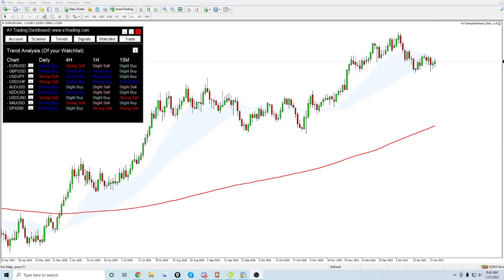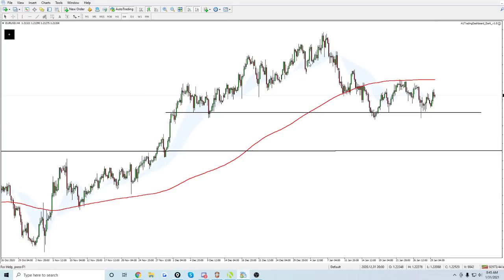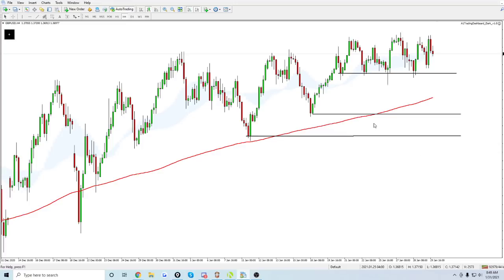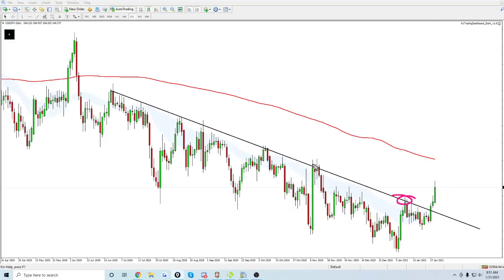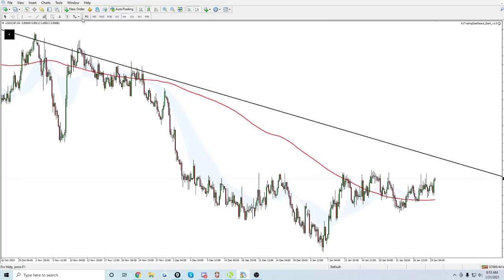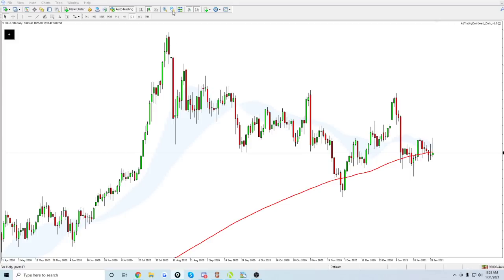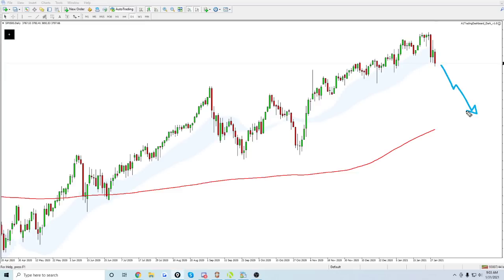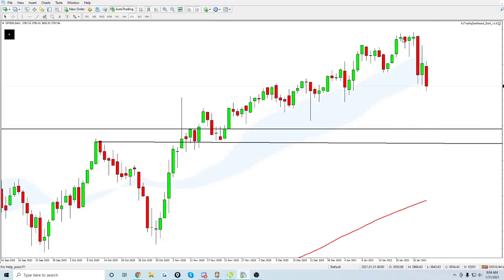My Top Forex Trading Setups this Week: 1-31-2021